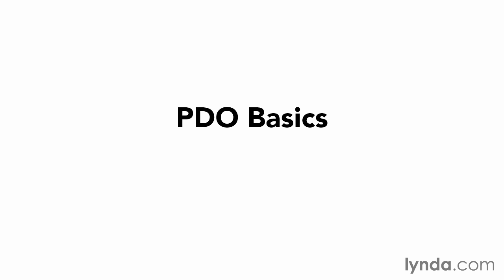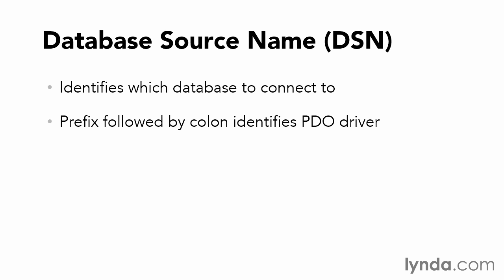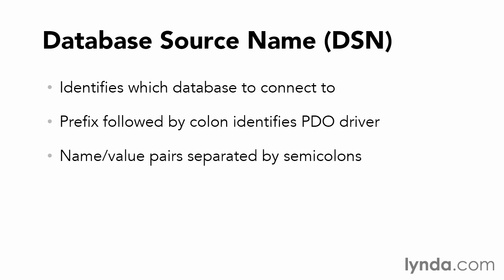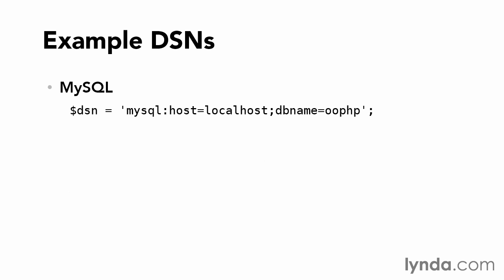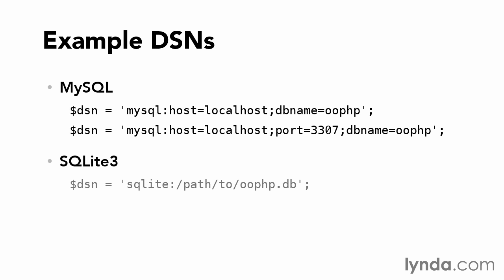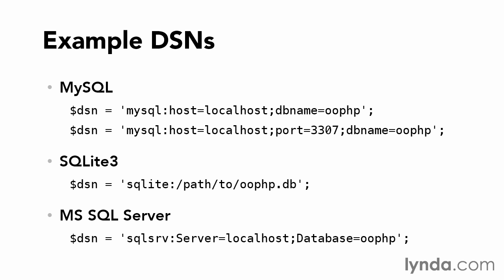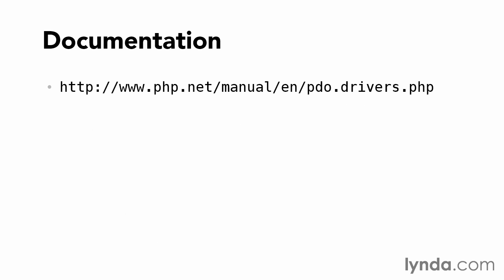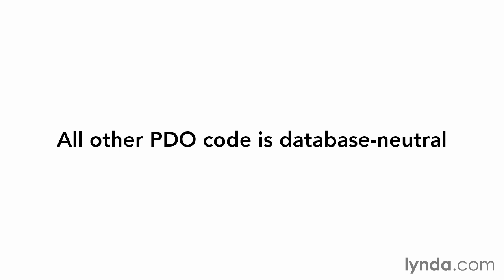03 01 Creating a database source name